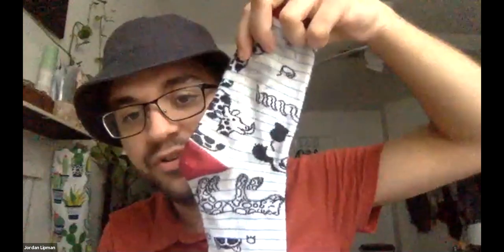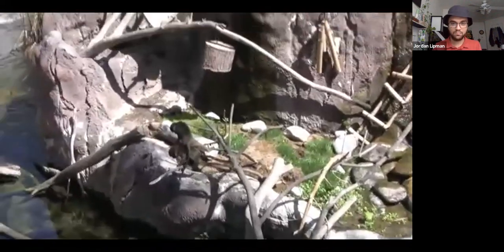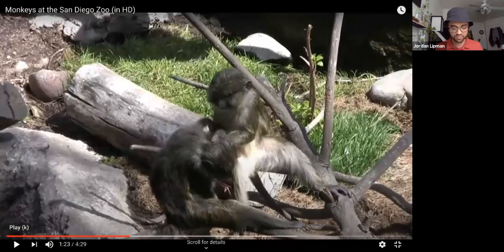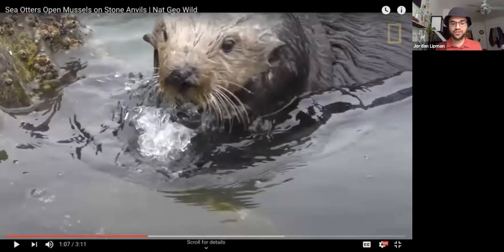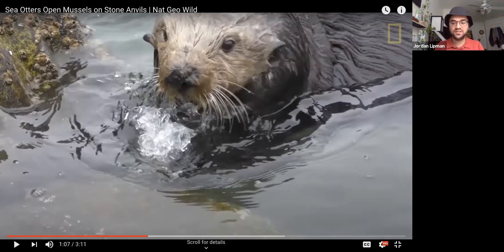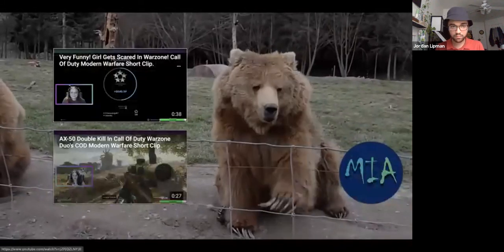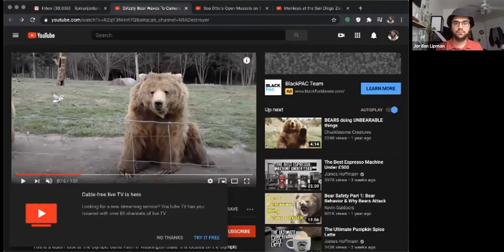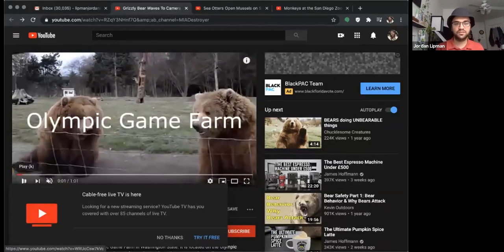5E Lesson Plan